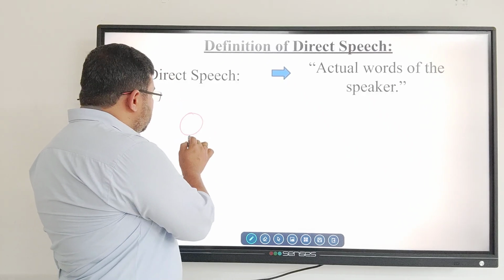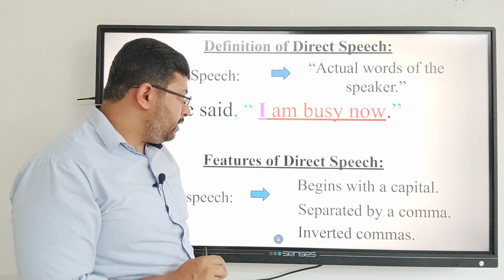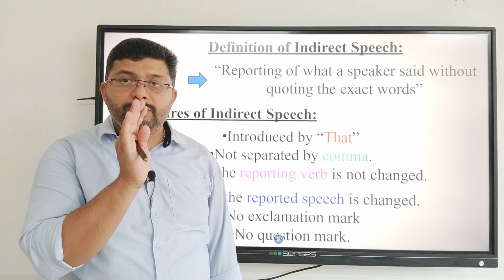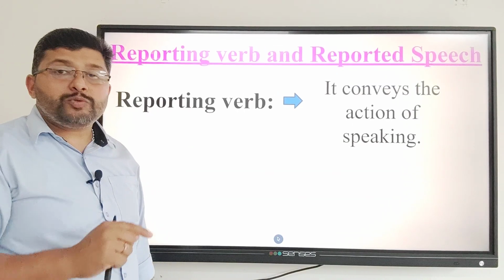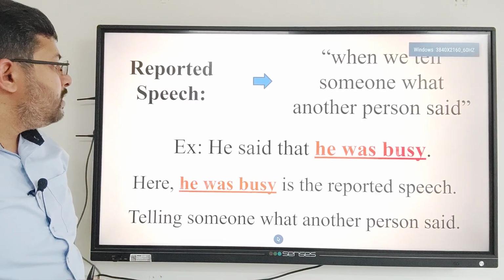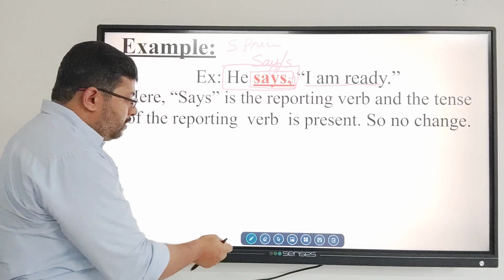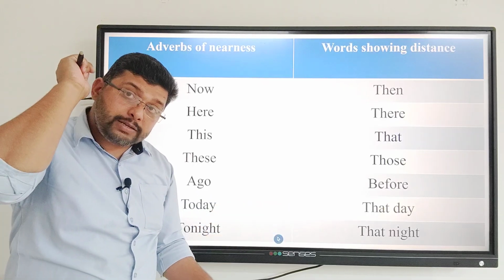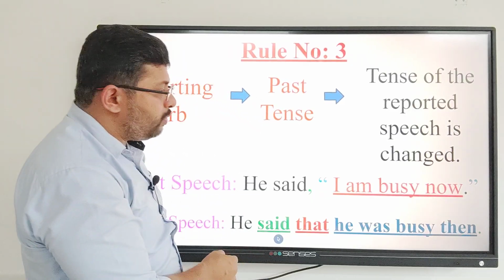Direct and Indirect Speech